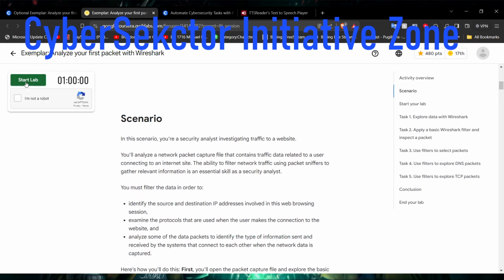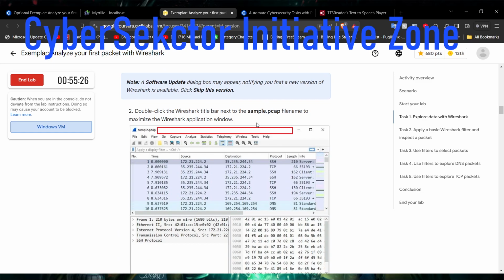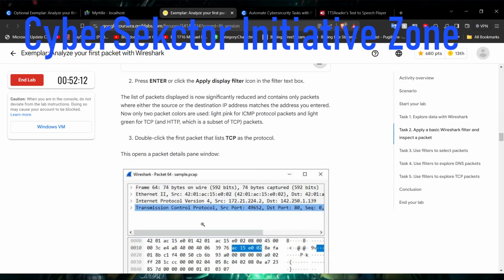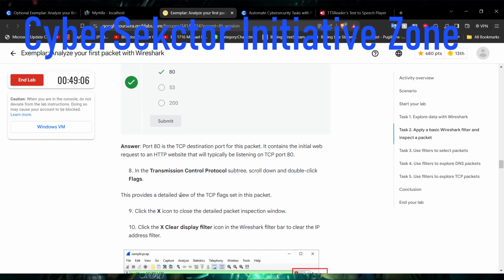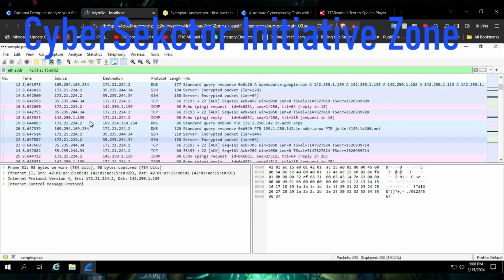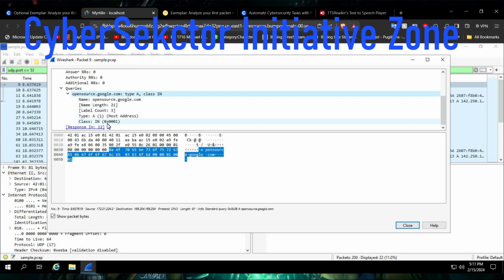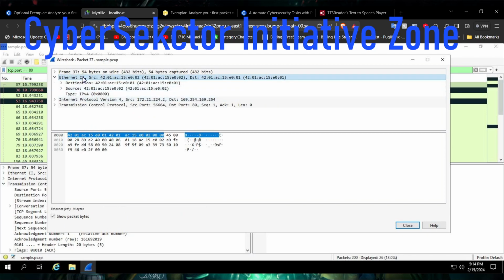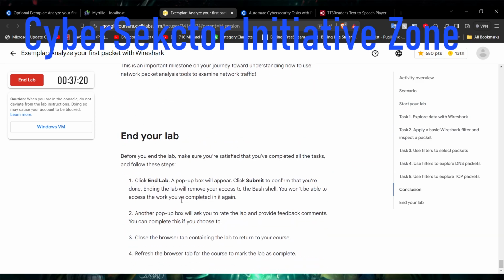Google Cybersecurity Certificate Mini Lab Project; Analyze your first packet